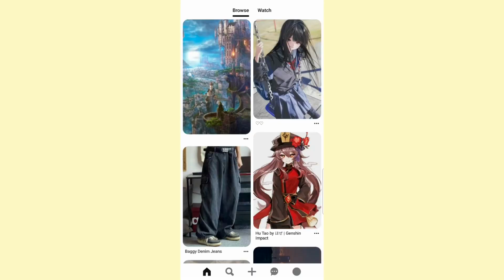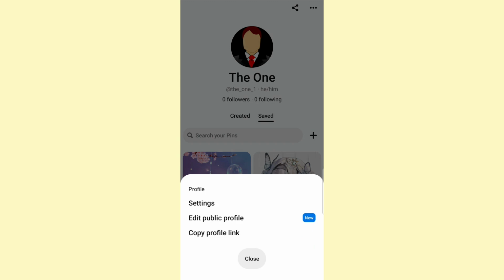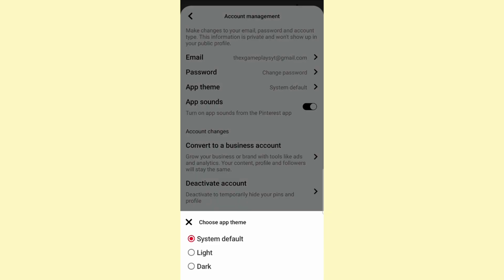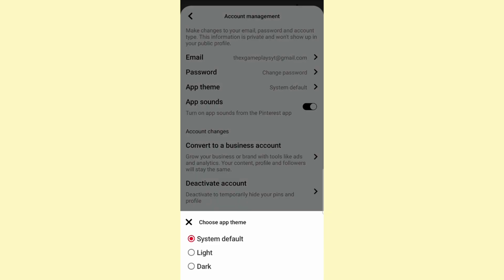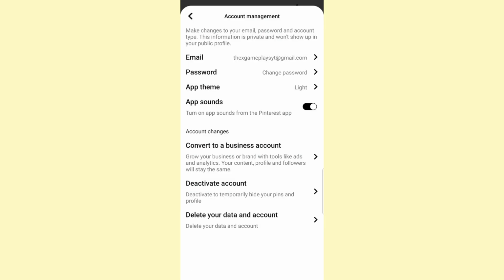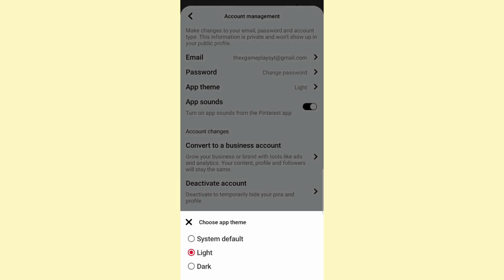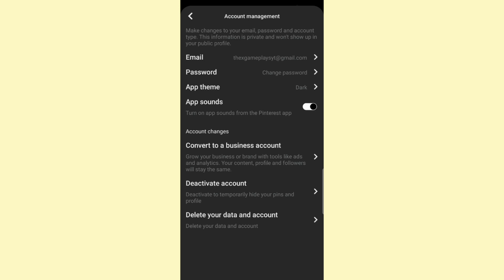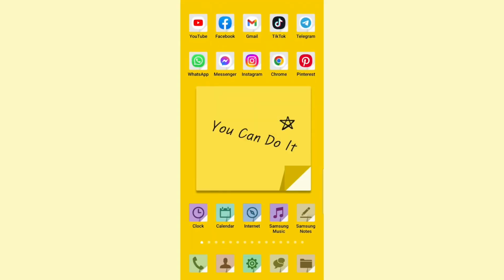How to Change Theme in Pinterest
Learn How to Change Theme in Pinterest. It is really easy to do and learn to do it in just a few minutes by following this super helpful tutorial.